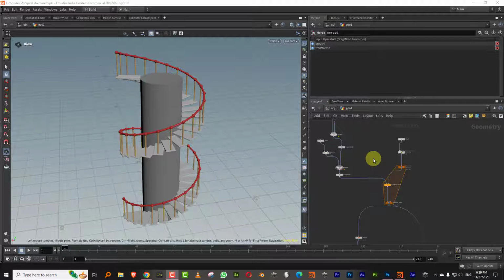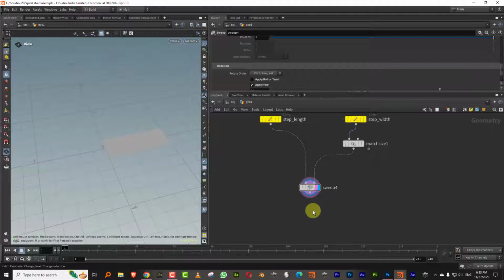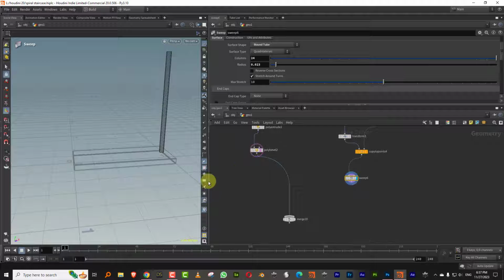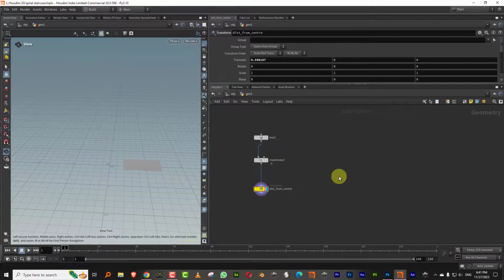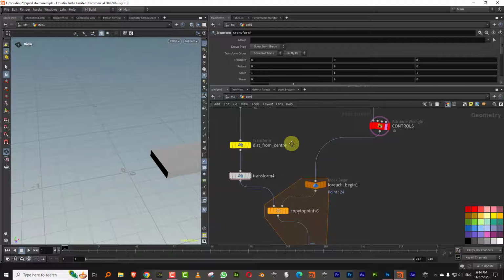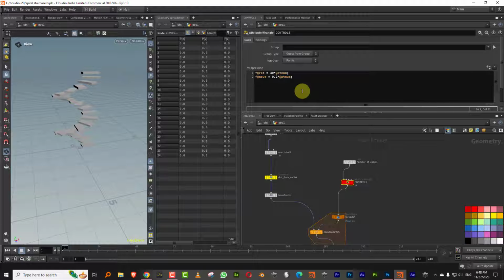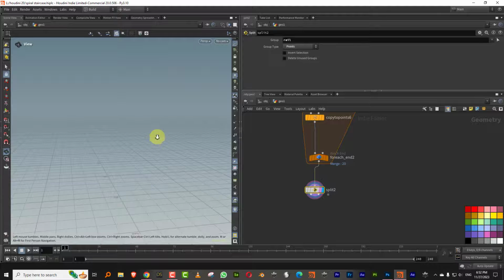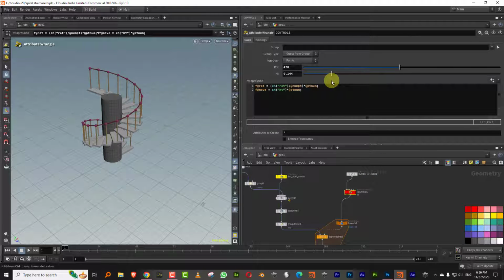Houdini procedural modeling - Spiral staircase